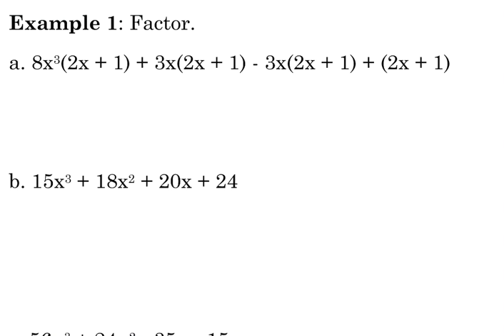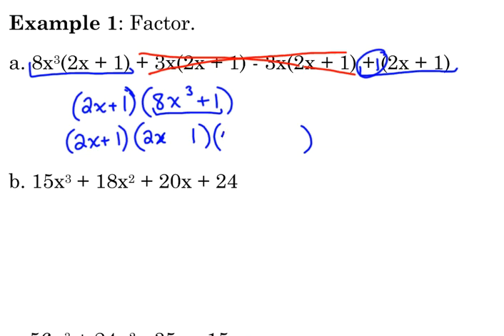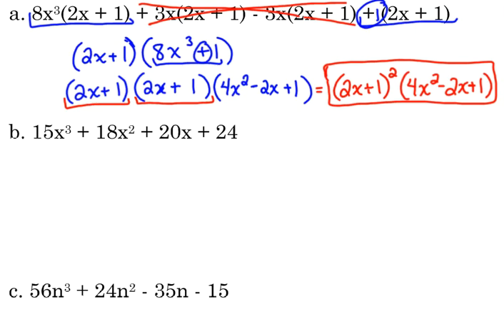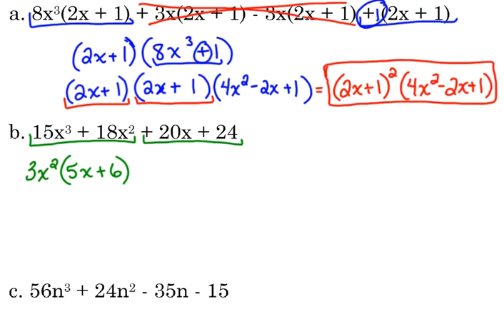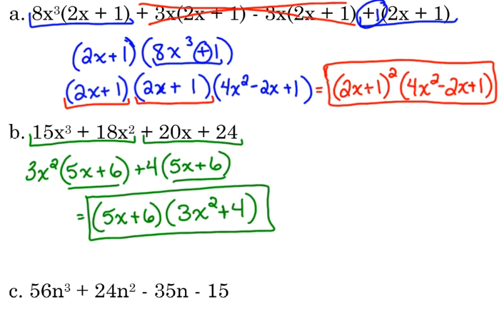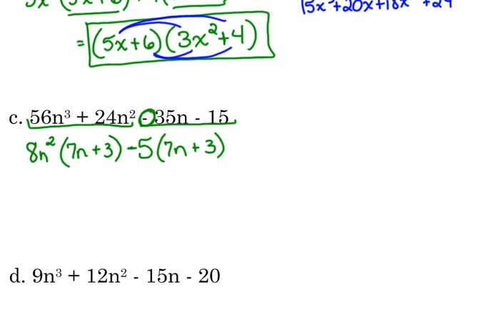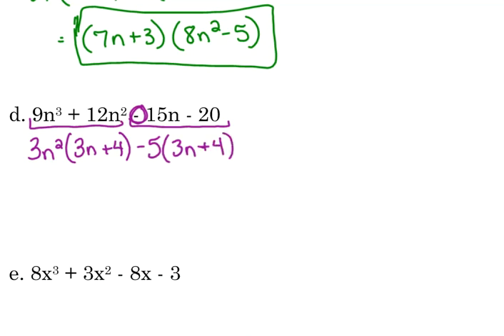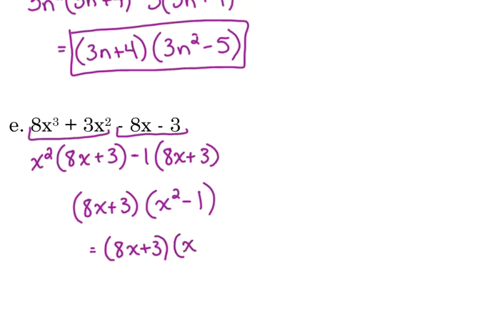Factoring by Grouping~Pre-Calc